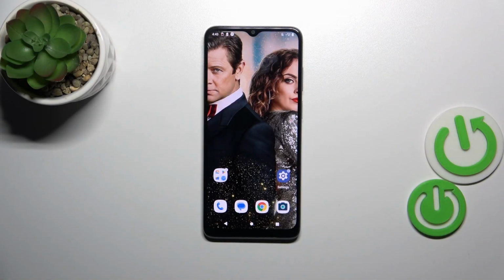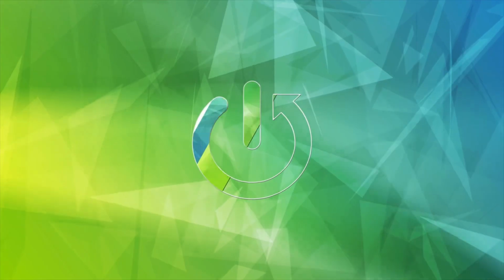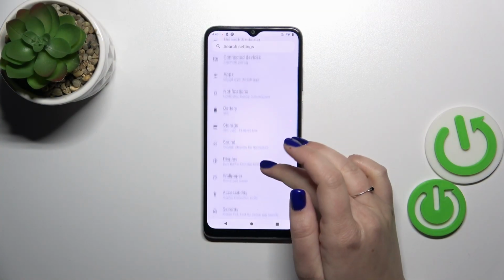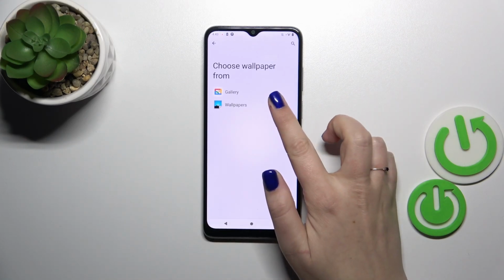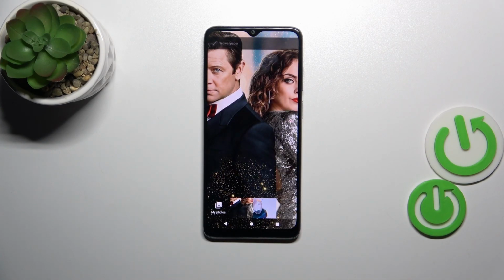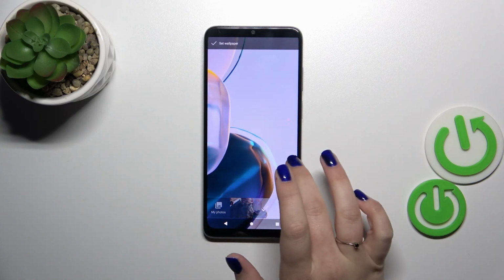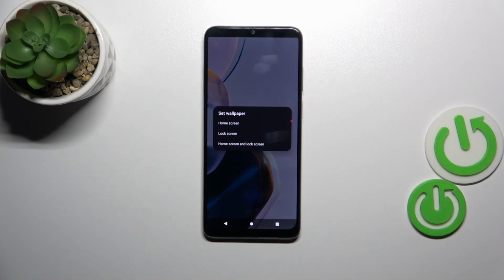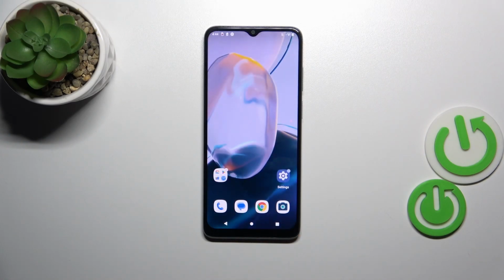How to Change & Manage Wallpapers on MOTOROLA Moto E22i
Personalize your MOTOROLA Moto E22i with this tutorial on customizing wallpapers. Learn the easy steps to transform your device's look with unique wallpapers that suit your style. Watch now and discover how to add a personal touch to your Moto E22i's screen with this quick and essential guide to wallpaper customization.

How to customize wallpapers on MOTOROLA Moto E22i? How to set a new lock screen cover image on MOTOROLA Moto E22i? How to change the home screen cover picture on the MOTOROLA Moto E22i?